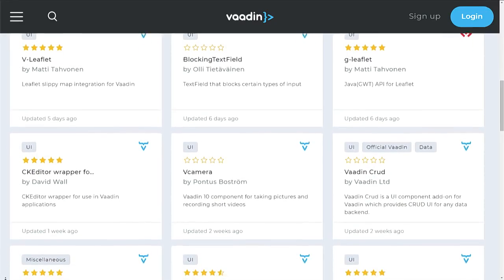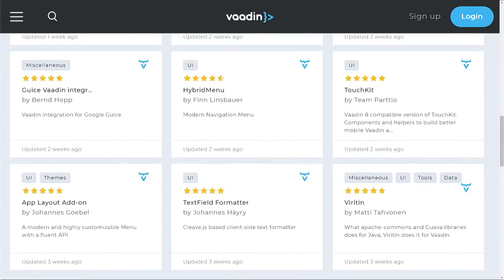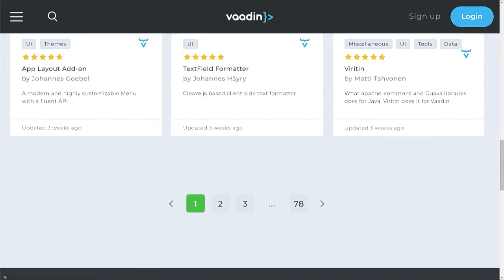Vaadin - FLOSS Weekly 499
Components and tools for building web apps in Java
Dr. Joonas Lehtinen is the founder/CEO of Vaadin - a platform used by 150,000+ developers worldwide. He leads a team of 150+ people mostly based in Turku, Berlin and Silicon Valley who live, breath and write open source with passion to help people build better web apps. While not in a hangout to 10 time zones away from San Jose where he is based, you can probably find him in a developer conference somewhere in US or Europe.

Here's what's coming up for FLOSS in the future.
Think your open source project should be on FLOSS Weekly?
Thanks to Lullabot's Jeff Robbins, web designer and musician, for our theme music.